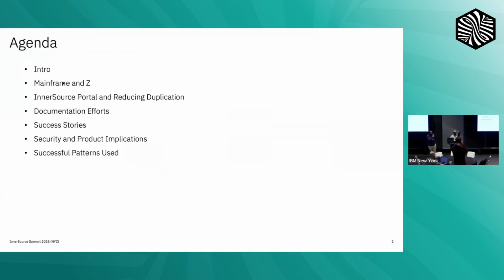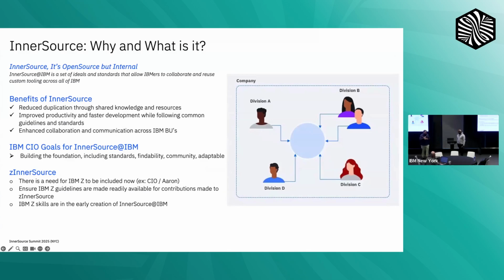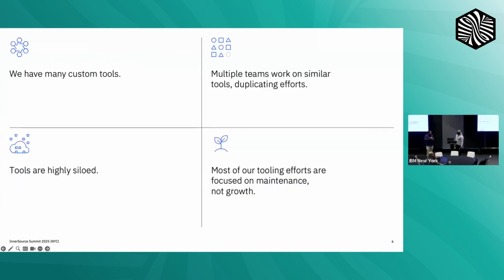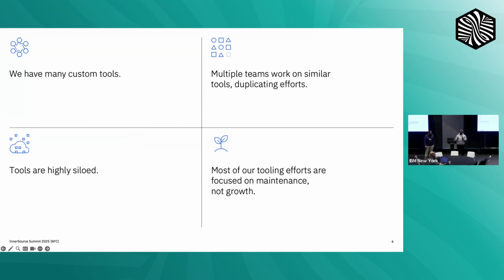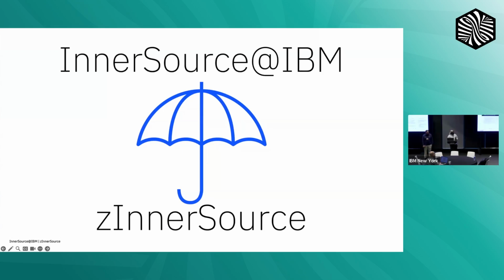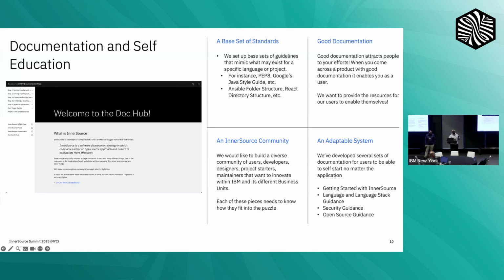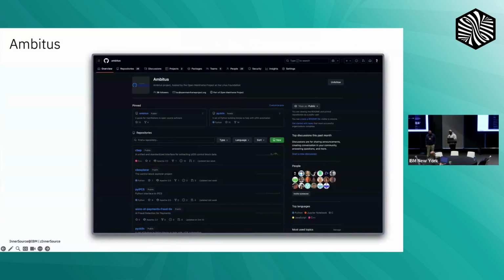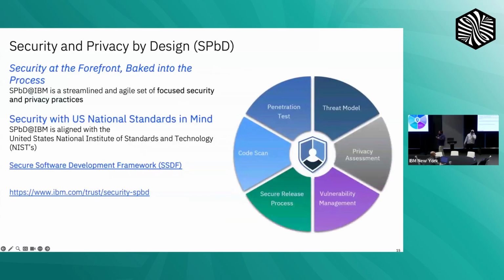An InnerSource Transformation Story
Speaker: Aaron M Kippins & Michael Gildein & Allison Moshier

Adopting InnerSource culture is transforming how productive and effective businesses can be. Embracing InnerSource has reduced internal duplication of efforts, is building a strong internal incubator for features and products, and helping model what joint customer communities could look like. Join us to discuss various lessons learned and repeatable patterns we have used for a successful InnerSource adoption. We will share successful project stories, project security considerations, and other tips.

About InnerSource Summit 2025
To mark 10 years of InnerSource collaboration and innovation, we came together for a truly global celebration as we mark the 10th anniversary of InnerSource Commons with a 24-hour Summit spanning Yokohama, Berlin, and New York. Our agenda was packed with inspiring keynotes, in-person sessions, and online talks from leading InnerSourcerers around the world.  From practical case studies and success stories to deep dives into collaboration, culture, and scaling InnerSource practices, the program reflects the diversity and innovation of our community. Each regional hub highlighted local expertise and global perspectives-creating a continuous journey of learning and connection across time zones.

The InnerSource Commons is a thriving community that empowers organisations and people worldwide to apply and gain the benefits of open collaboration in their internal work.
Founded in 2015, the InnerSource Commons is now supporting and connecting over 3000 individuals from over 800 companies, academic institutions, and government agencies. The InnerSource Commons Foundation was incorporated on February 19th, 2020 and is now a 501(c)(3) public charity.